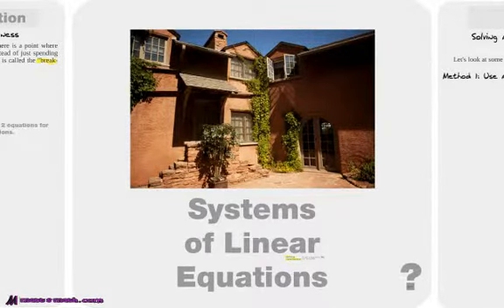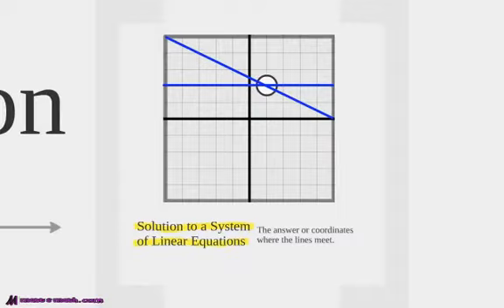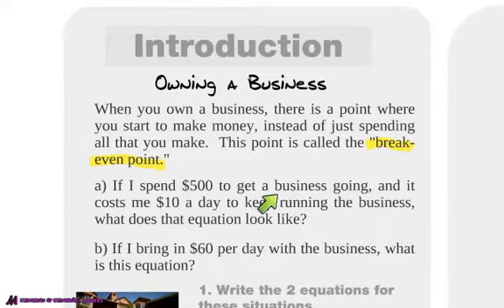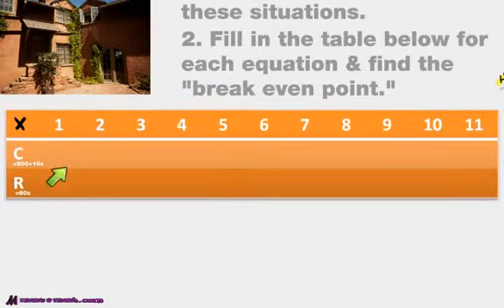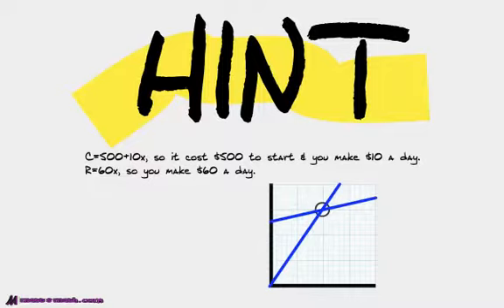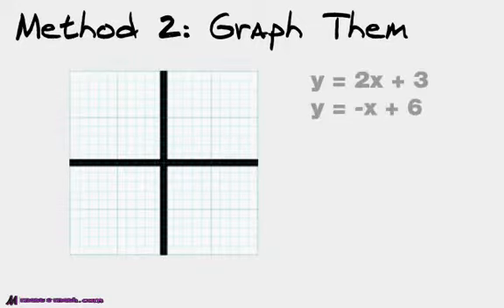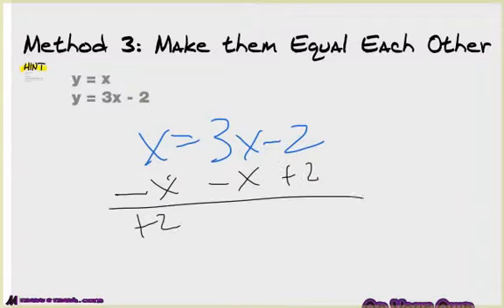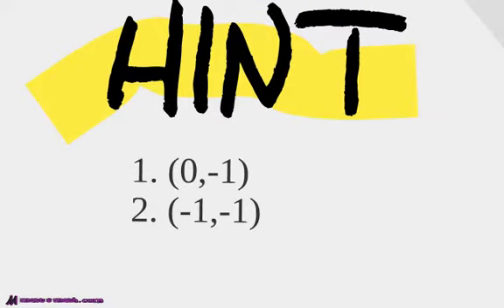Solving a System of Linear Equations Math/Algebra Lesson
This lesson teaches and guides students (as well as teachers) through the process of how to solve a system of linear equations.